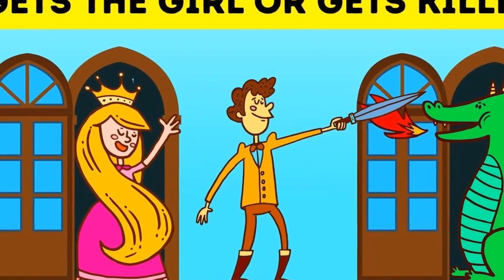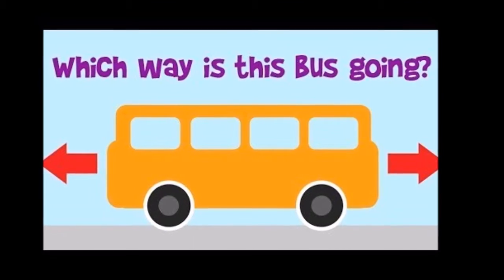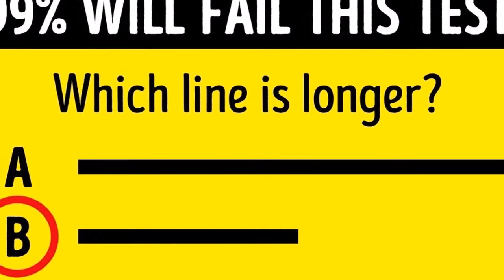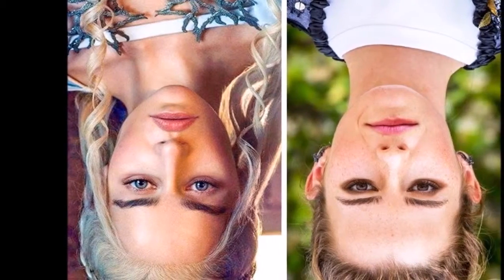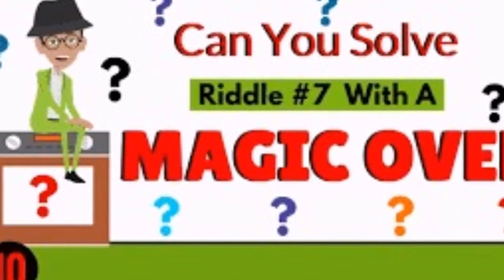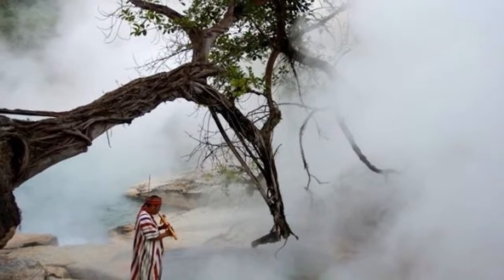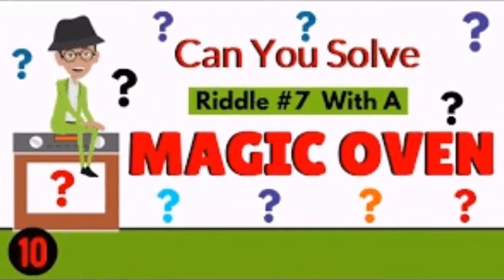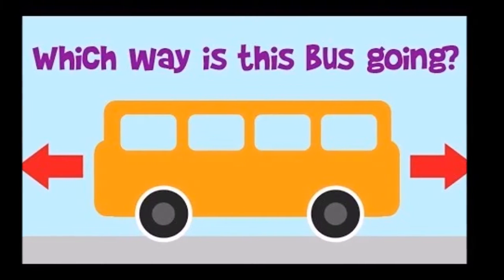7 Riddles That Will Test Your Brain Power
7 Riddles That Will Test Your Brain Power

what could happen if you go to bed with your stomach wrapped in plastic wrap & bandages

7 Riddles That Will Test Your Brain Power

By Healthy Living